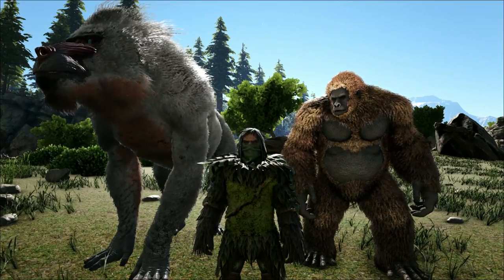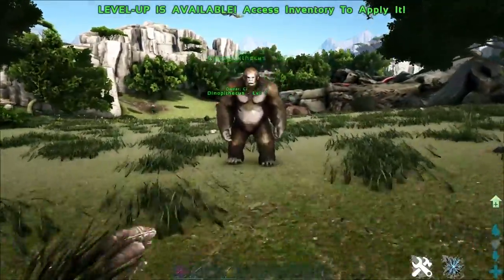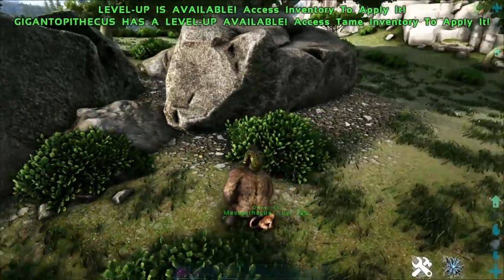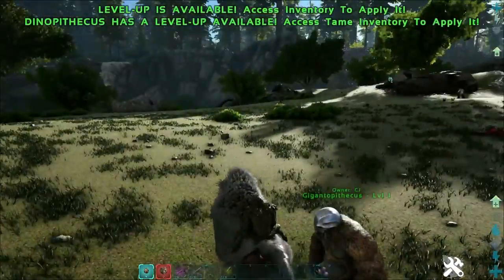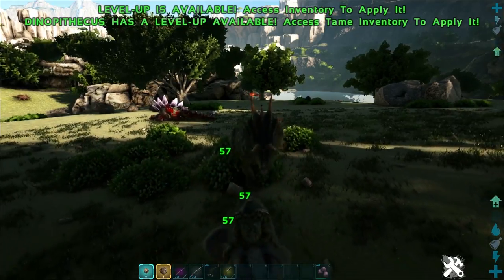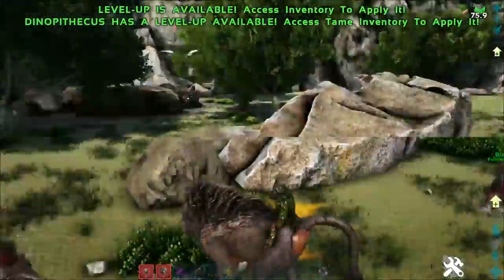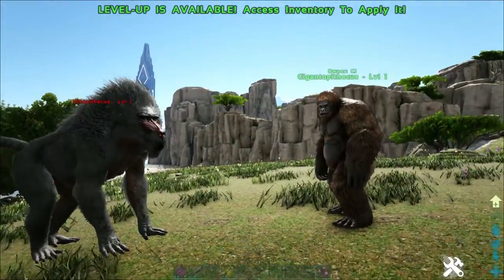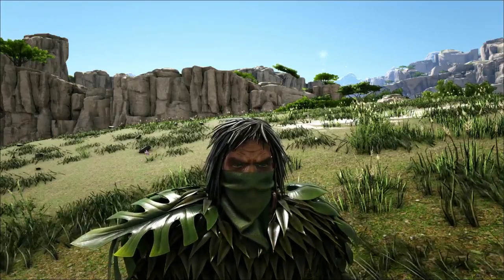DINOPITHECUS VS THE GIGANTOPITHICUS, STAT ANALYSIS AND BATTLE TO THE DEATH!! || Ark Insight!